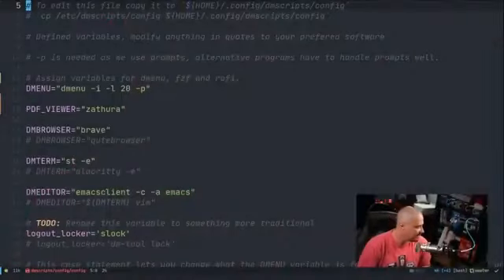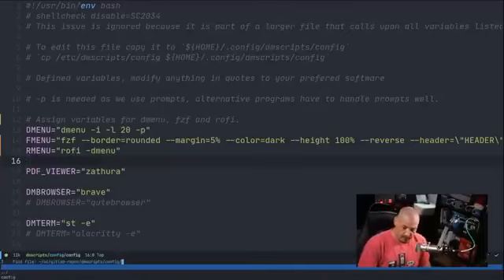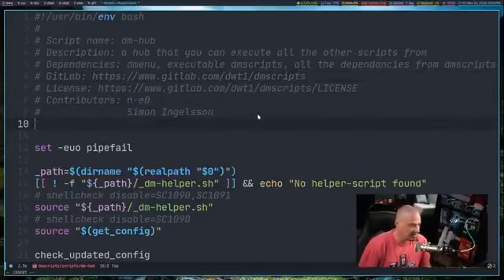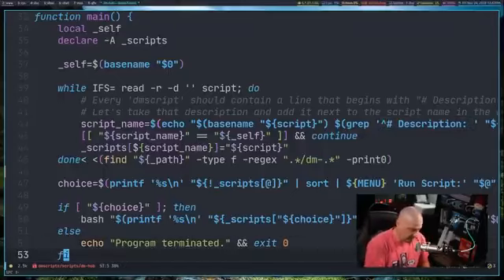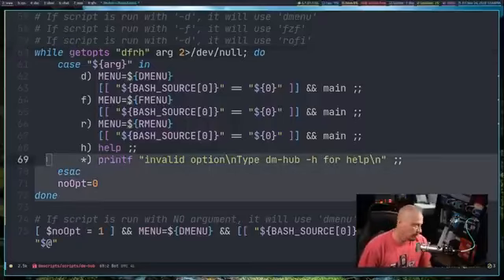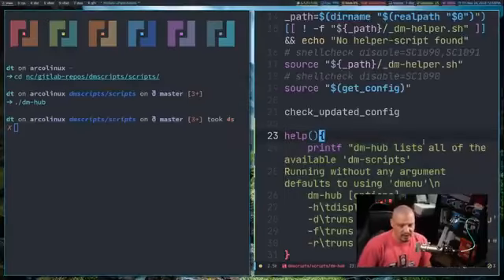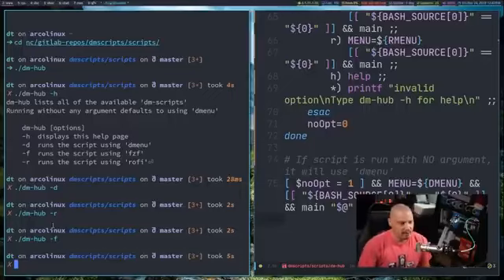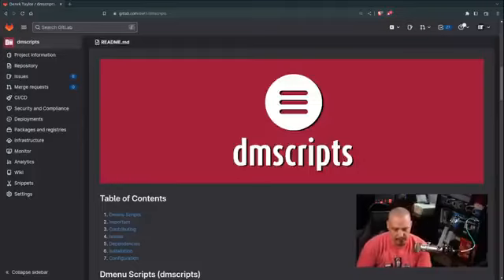Dmscripts now has '-d', '-r' and '-f' options. (dmenu, rofi, & fzf)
Original video description: I've been working a lot on improving 'dmscripts' in the last couple of weeks.  I also recently made a video about 'fzf' and that got me thinking: "Could I give dmscripts the ability to work with dmenu, rofi and fzf?"  The answer is yes, and it isn't that hard.

💰 Bitcoin: 1Mp6ebz5bNcjNFW7XWHVht36SkiLoxPKoX
🐶 Dogecoin: D5fpRD1JRoBFPDXSBocRTp8W9uKzfwLFAu
📕 LBC: bMfA2c3zmcLxPCpyPcrykLvMhZ7A5mQuhJ